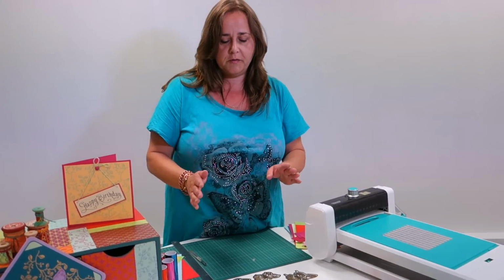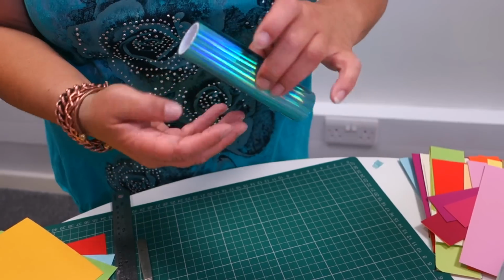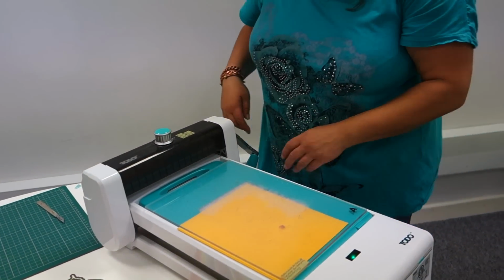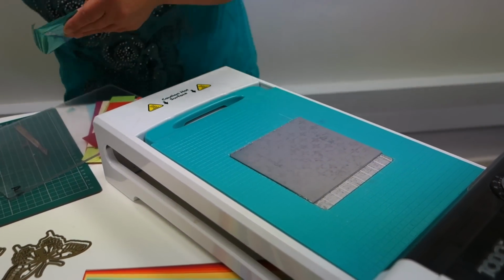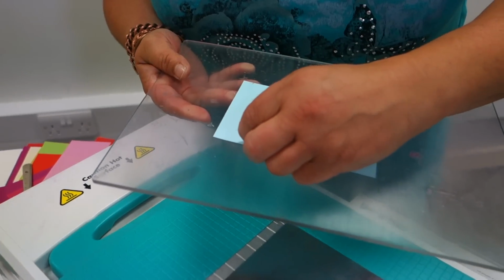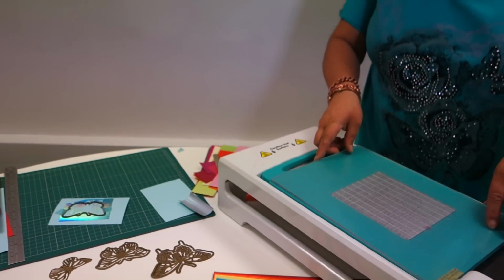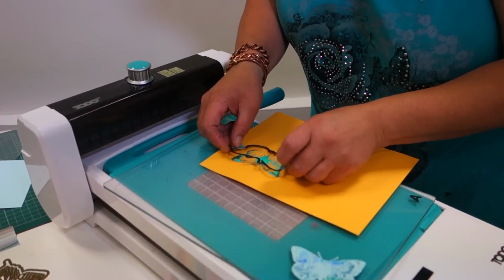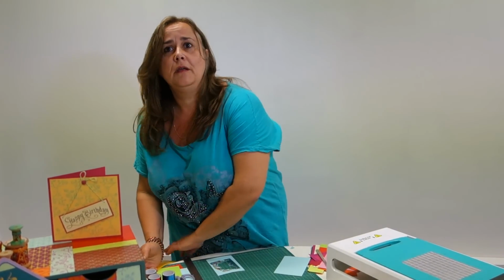HOW TO MAKE HOT FOIL BUTTERFLY EMBELLISHMENTS | CREATE AND CRAFT TODO | AD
How to make hot foil embellishments. How to make the most of your hot foil scraps. How to use the Create and Craft TODO. Hot foil project ideas.

In this video tutorial, designer Corinne Bradd shows us how to use the four-in-one TODO for beautiful hot foil detail, plus ideas on how to make the most of your hot foil scraps.

Don't forget to stock up on all your crafting essentials at the Craft Store: